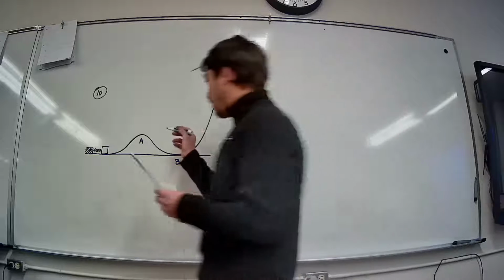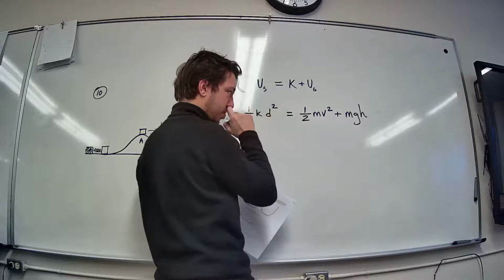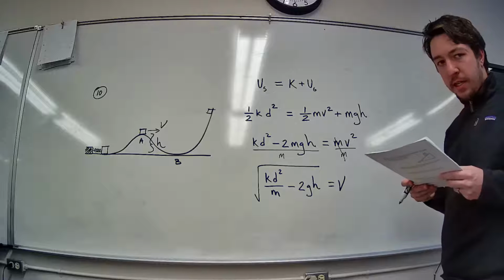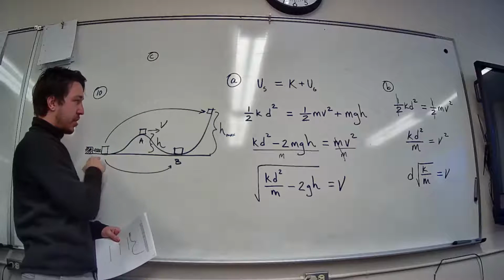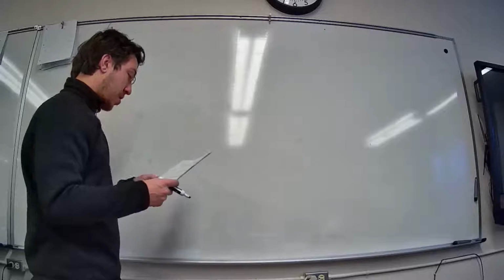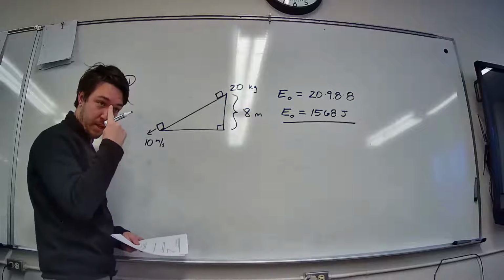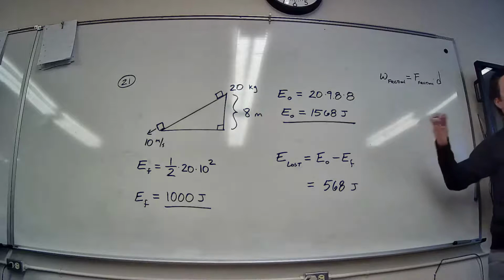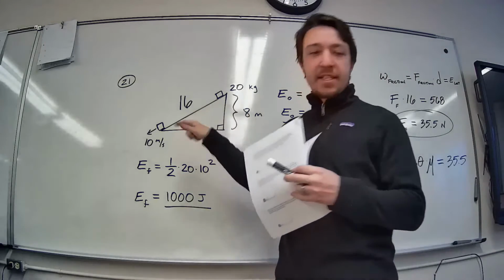AP Physics January 27